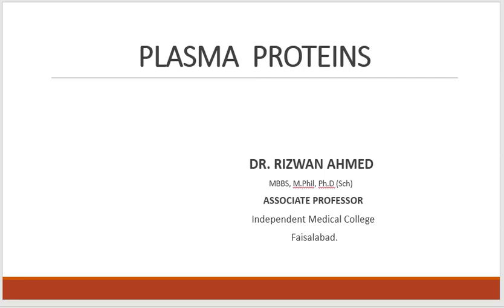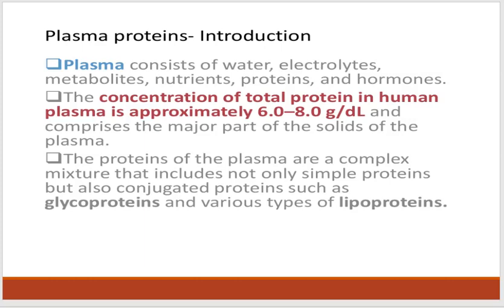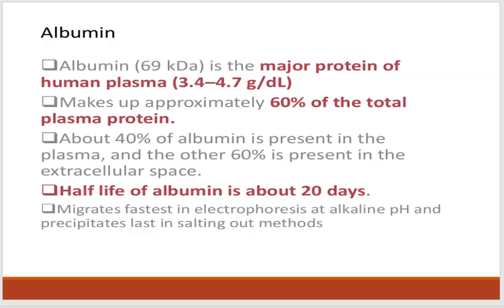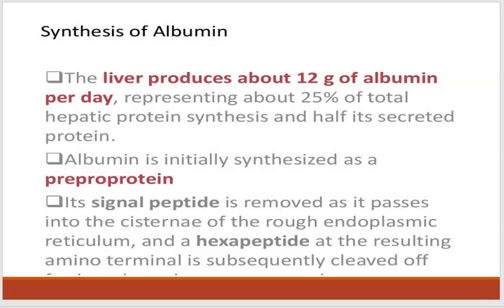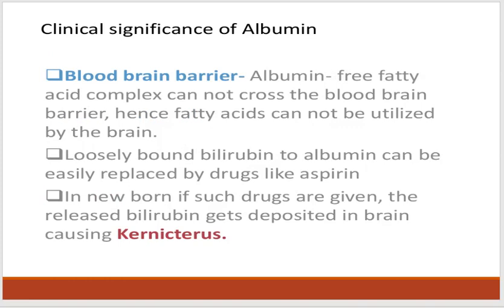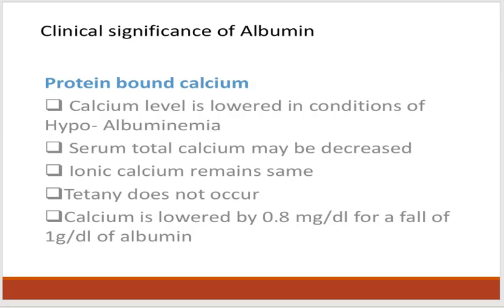Plasma Proteins By Dr. Rizwan Ahmed for 1st Year MBBS